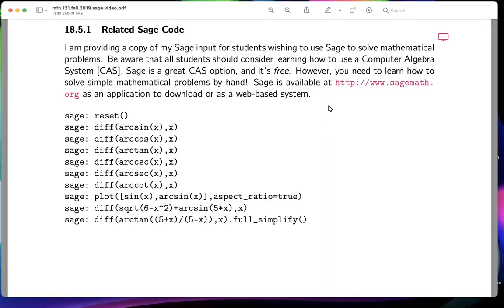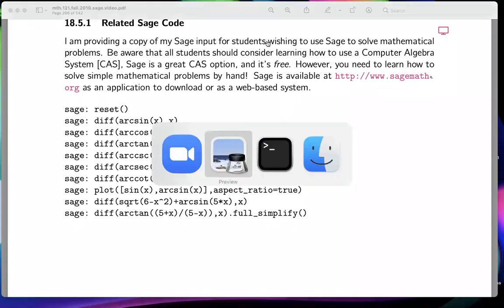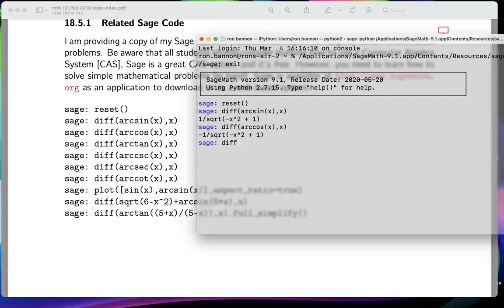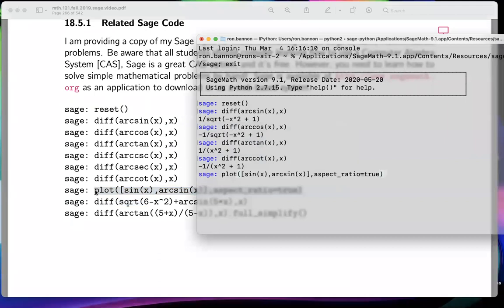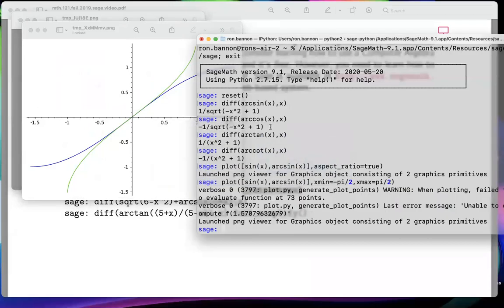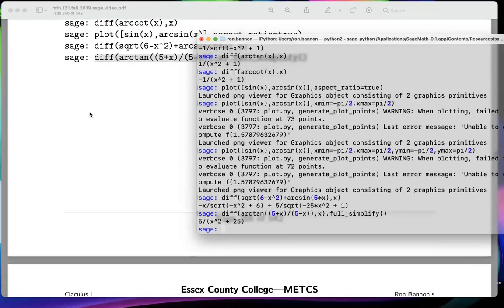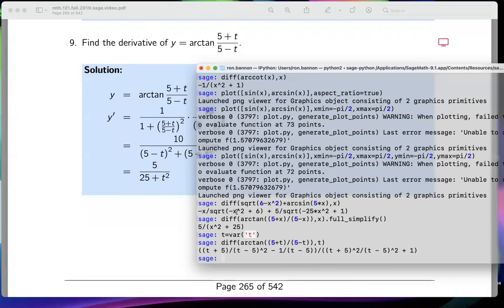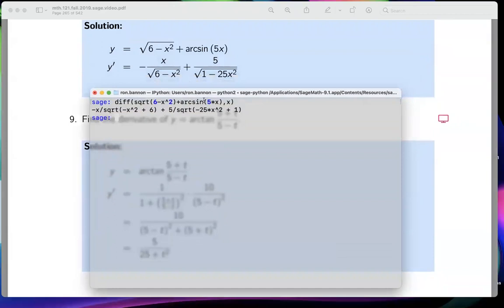03 mth121 18 sage